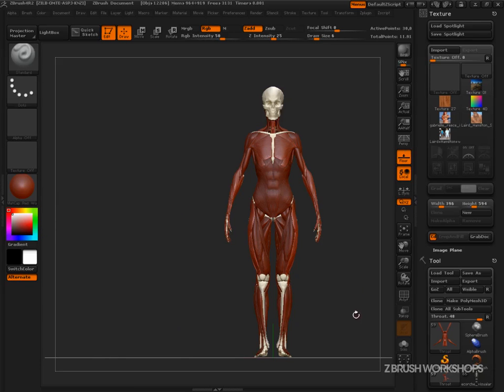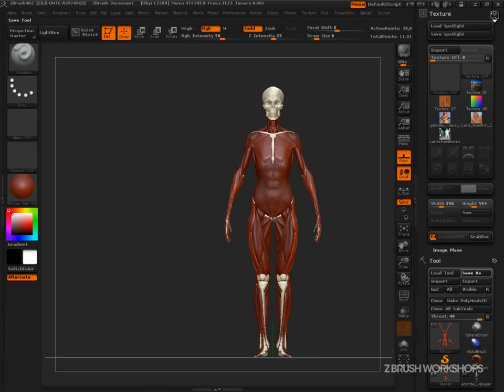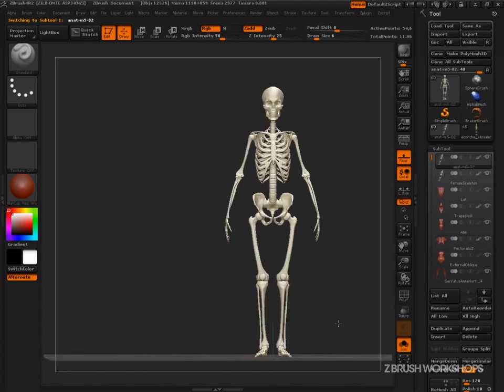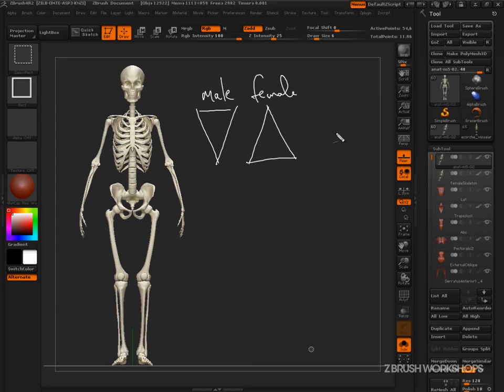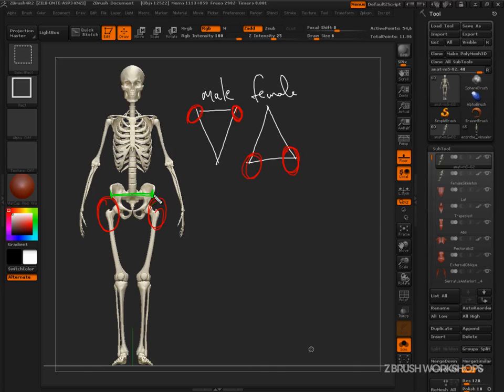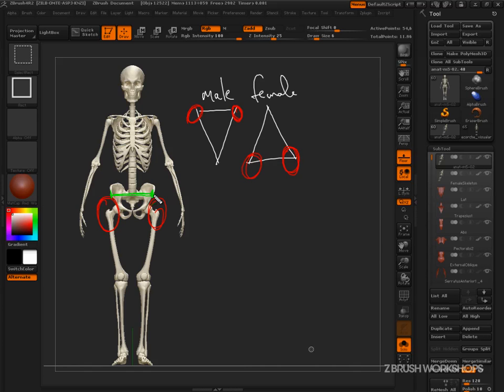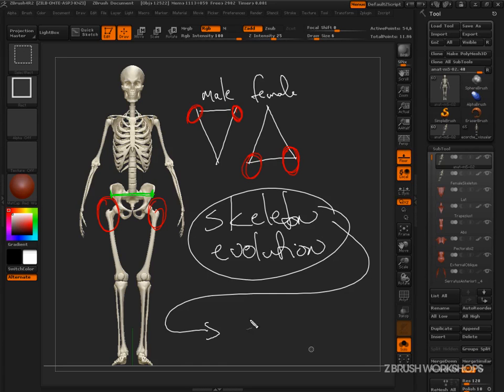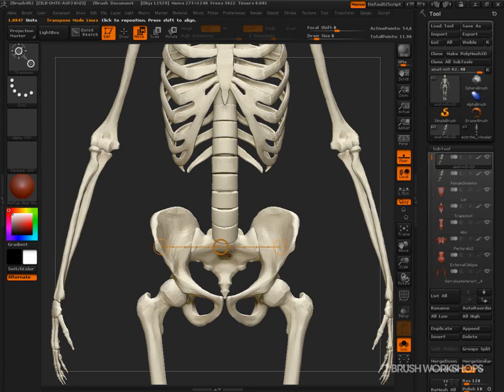02 Male Pelvis Lecture男性骨盆讲座